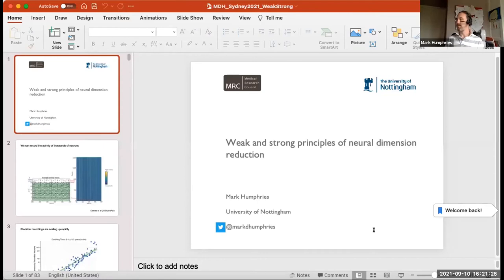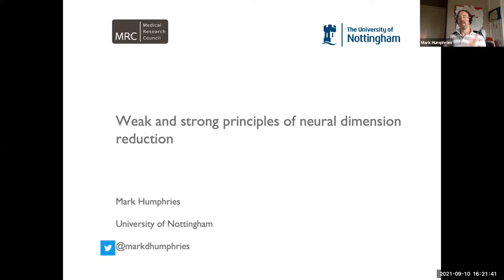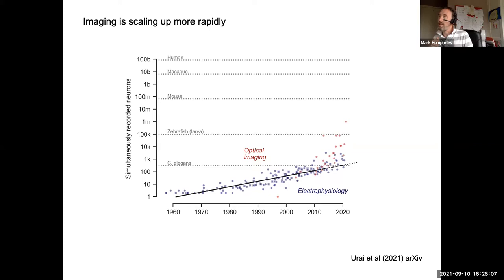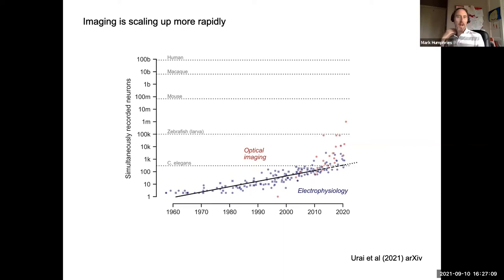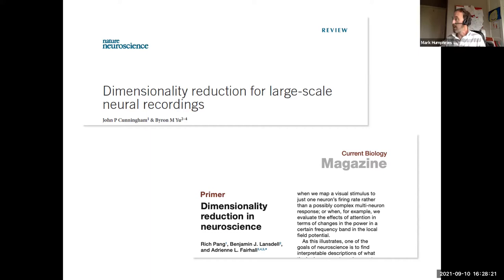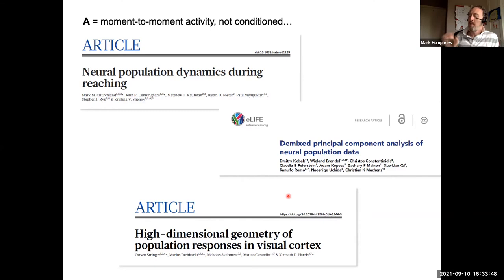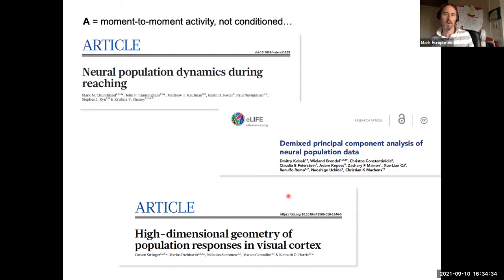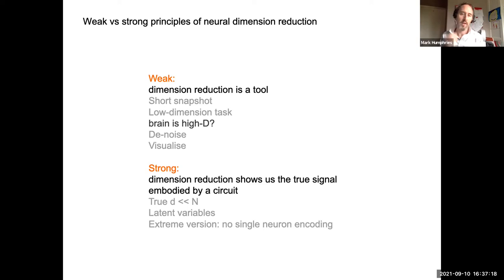Mark Humphries: Strong and weak principles of neural dimension reduction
Large-scale, single neuron resolution recordings are inherently high-dimensional, with as many dimensions as neurons. To make sense of them, for many the answer is: reduce the number of dimensions. In this talk I argue we can distinguish weak and strong principles of neural dimension reduction. The weak principle is that dimension reduction is a convenient tool for making sense of complex neural data. The strong principle is that dimension reduction moves us closer to how neural circuits actually operate and compute. I outline experimental evidence for each principle, but illustrate how we could make either the weak or strong principles appear to be true based on innocuous looking analysis decisions. These insights suggest arguments over low and high-dimensional neural activity need better constraints from both experiment and theory.

This video is part of the SNAC seminar series organized by Mac Shine, Joe Lizier, Ben Fulcher, and Oliver Cliff (The University of Sydney).